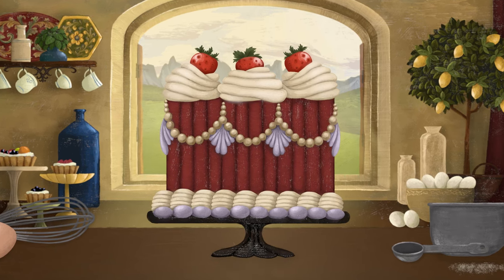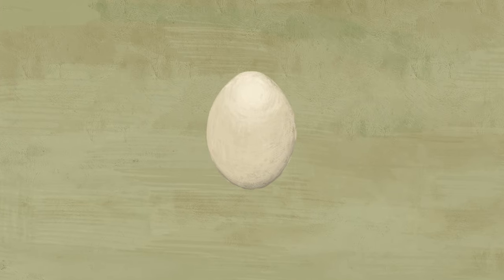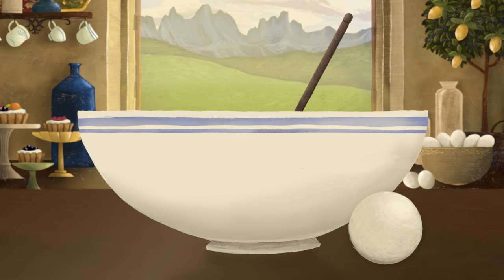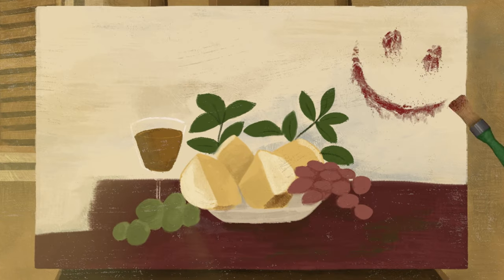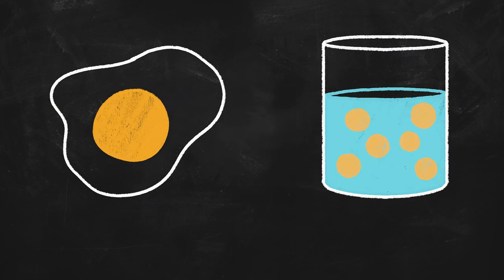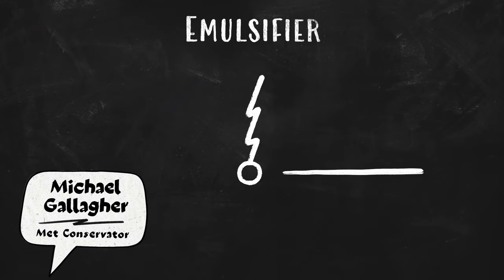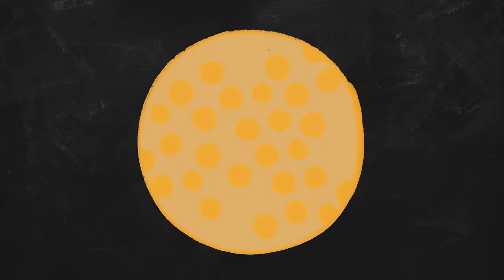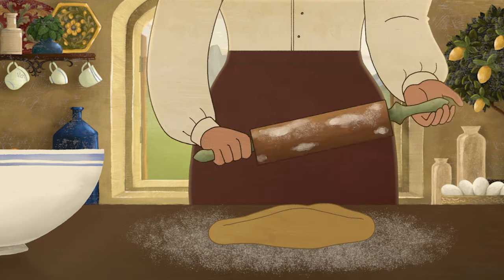So THAT'S How You Make Paint? Egg Tempera | MetKids Microscope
What does a cake have in common with an Italian Renaissance painting? The answer may surprise you! Watch to learn about the special properties of egg yolk that make it just as perfect for baking as it is for painting.

MetKids Microscope is a show about the science behind the art (and the art behind the science!) at The Metropolitan Museum of Art. Learn true stories about real discoveries from scientists at the Museum, and do some experiments on your own!

00:00 Here’s a riddle for you…
00:30 Making a cake
00:46 Making egg tempera
01:20 The science of egg yolks!
01:44 Emulsifiers
02:05 Creating a suspension
02:25 Remember the humble egg!

Chief Digital Officer: Douglas Hegley
Executive Producer: Sarah Wambold
Director/Writer/Producer: Rachel Smith
Producer: Emma Vecchione
Project Manager: Maria Kozanecka
Animation Direction: Lisa LaBracio
Art Direction: Tara Sunil Thomas
Animation + Compositing: Lisa LaBracio
Narrators: Corin Wells, Michael Gallagher
Episode Consultants: Michael Gallagher, Aude Semat, Anna Serotta, Francesca Marzullo
Education Consultants: Darcy-Tell Morales, Merantine Hens
Original Music and Sound Design: Austin Fisher
Sound Mix: Dave Raymond
Production Design: Aurola Wedman Alfaro
Rights and Permissions: Julie Zeftel
Special Thanks: Julie Arslanoglu

Portrait of a Woman with a Man at a Casement, ca. 1440.
Fra Filippo Lippi (Italian, ca. 1406–1469).
Tempera on wood, 25 ¼ x 16 ½ in. (64.1 x 41.9 cm).
Marquand Collection, Gift of Henry G. Marquand, 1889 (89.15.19)

All Images © The Metropolitan Museum of Art

MetKids is supported by Bloomberg Philanthropies